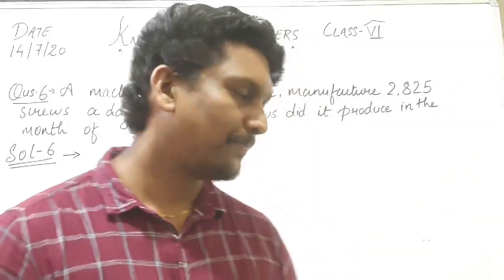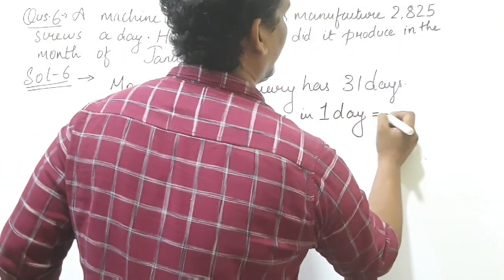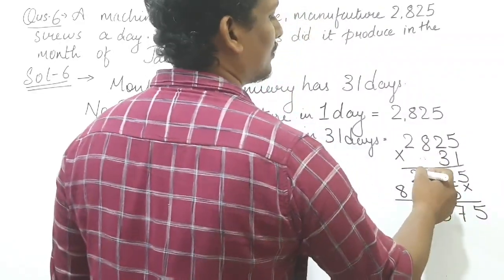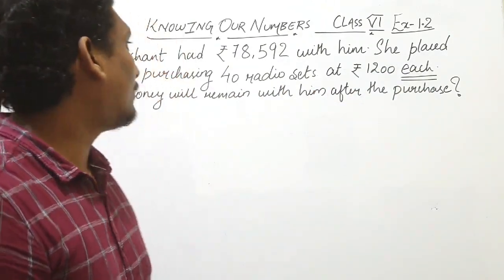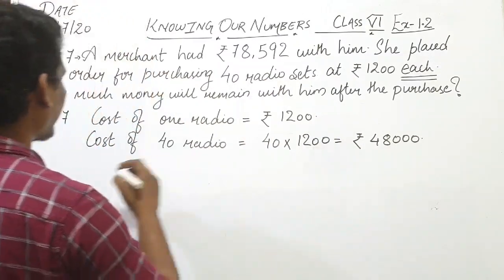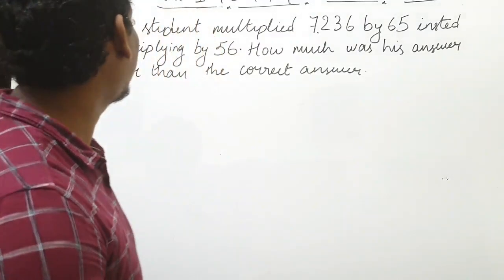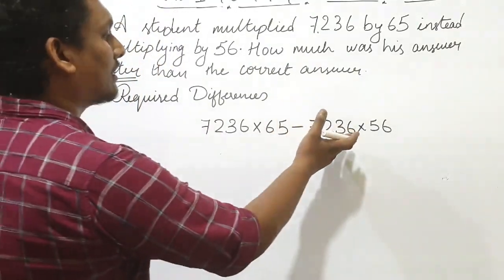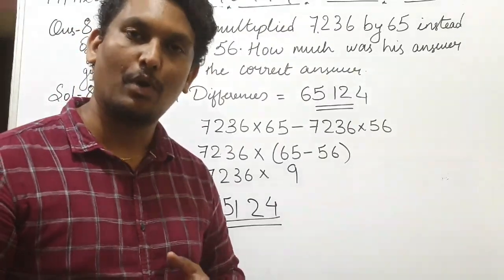July 16, 2020